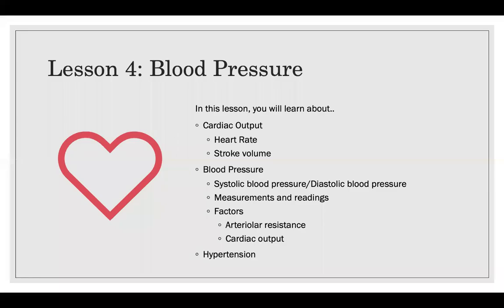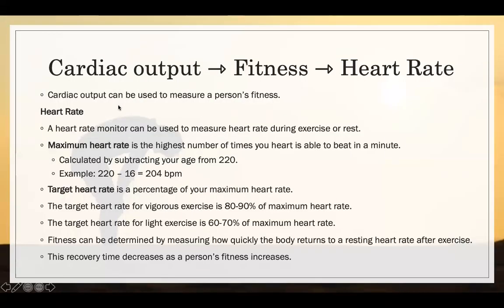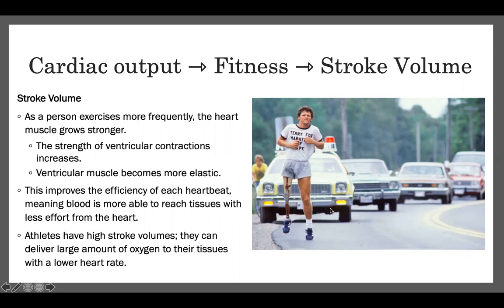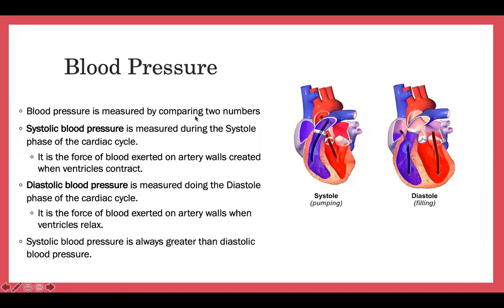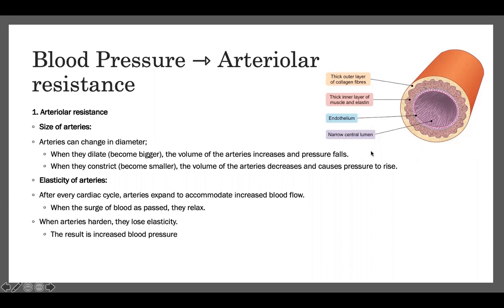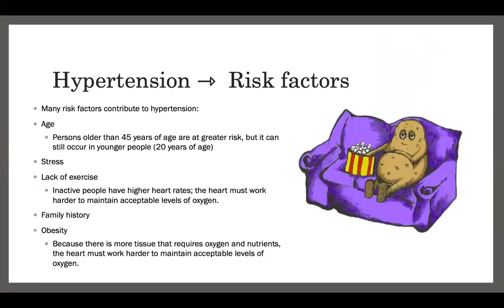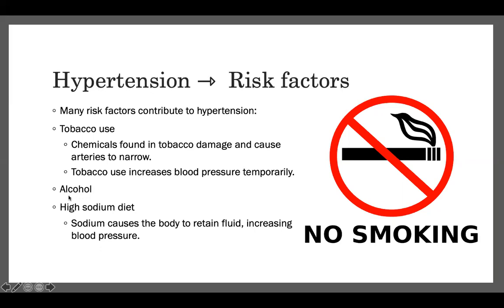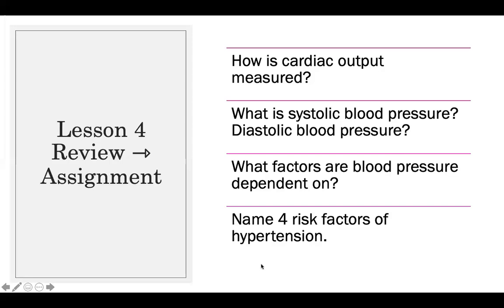Circulation - Lesson 4: Blood Pressure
- Cardiac Output
 - Heart Rate
 - Stroke volume
- Blood Pressure
 - Systolic blood pressure/Diastolic blood pressure
 - Measurements and readings
 - Factors
  - Arteriolar resistance
  - Cardiac output
- Hypertension